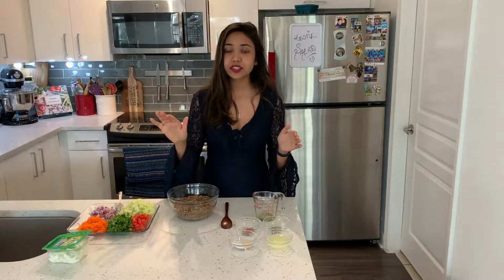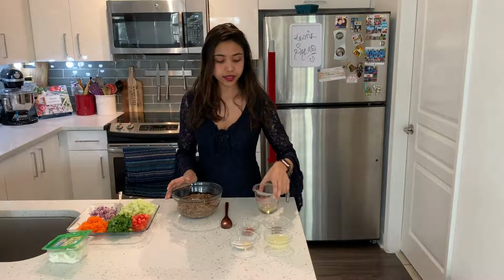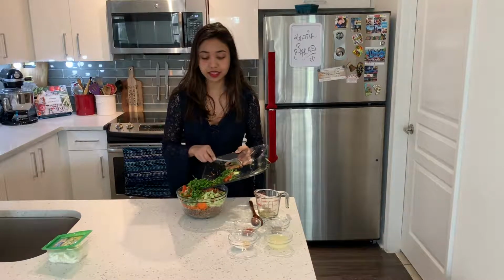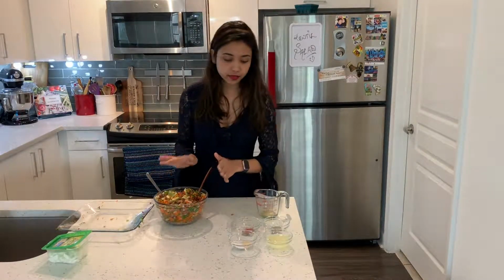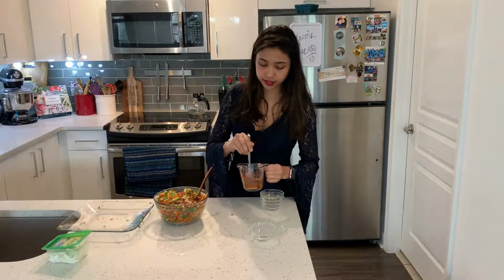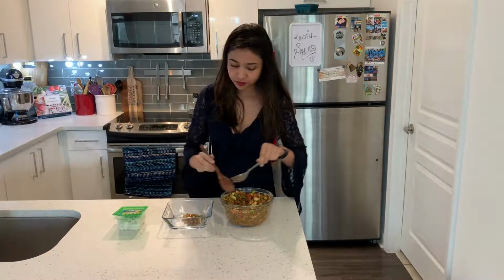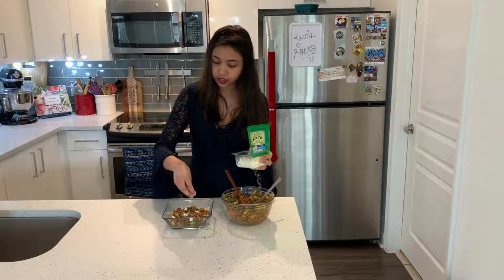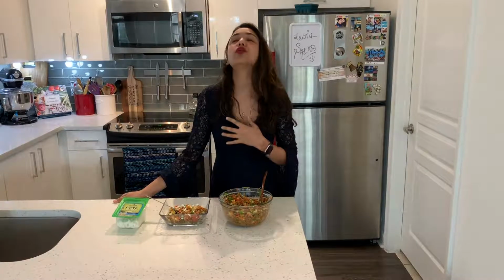Recipe - 58 | Lentil Salad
This lentil salad recipe is no exception. The flavors of this dish are outstanding, yet unexpected. This healthy salad is made of lentils and other refreshing veggies. It can be made ahead of time as the flavors only get better overnight. It is vegan, high in fiber and literally the best lentil salad you'll eat.

INGREDIENTS-
1 cup black lentils, soaked 2hrs
1/2 cup chopped tomatoes
1/4 cup chopped onion
1 cup chopped cucumber
1/2 cup grated carrots
1/2 cup chopped cilantro
4 Tbsp lemon juice
2 Tsp salt
1 Tsp black pepper
1 Tsp garlic powder
1 Tsp paprika
1 Tbsp olive oil
1/2 cup feta cheese

INSTRUCTIONS-
*Take the soaked lentils and boil it for 10 minutes.
*While the lentils are boiling, take a bowl and pour in the chopped tomatoes, carrots, onion, cucumber.
*Take a small bowl for the dressing and add in the oil, cilantro, black pepper, salt, lemon juice, garlic powder, and paprika.
*Once the lentils are done and tender, drain the water and add them to the bowl with the rest of the ingredients.
*Now add the dressing to rest of the ingredients and mix well.
*Refrigerate it for 2-3 hours and crumble feta cheese before serving.

NOTES-
Tastes best when chilled for 2 hours before eating.